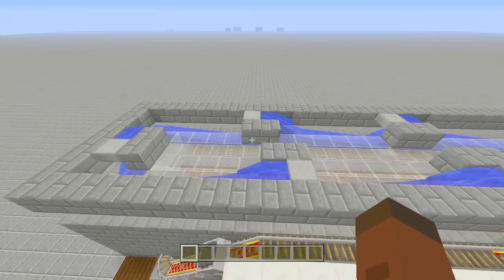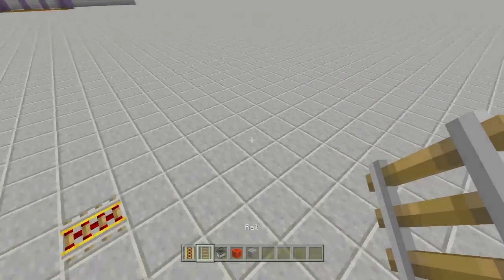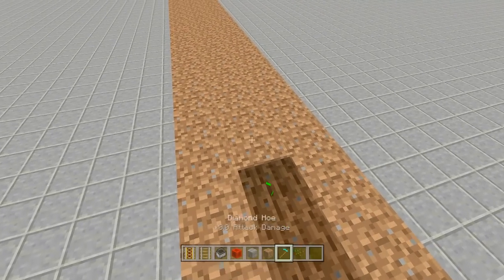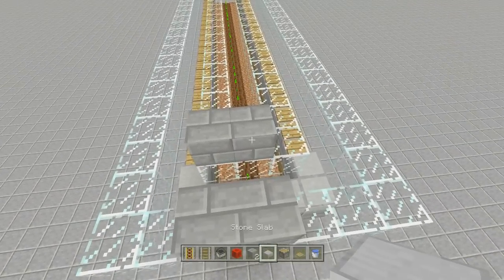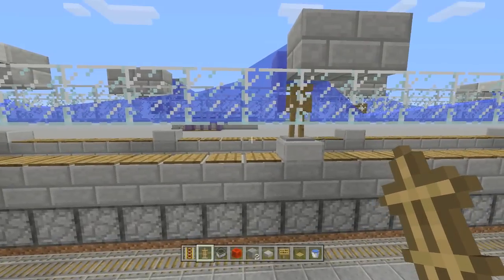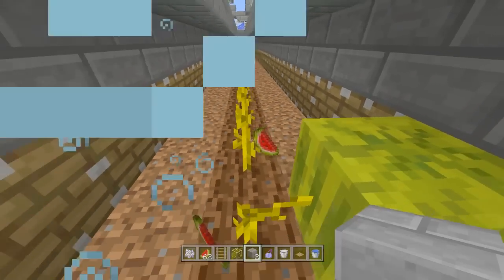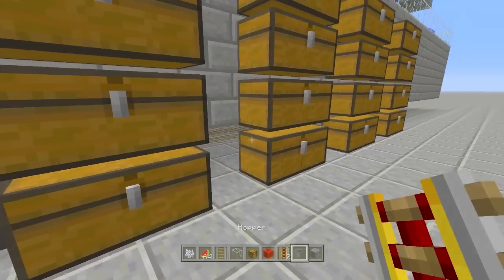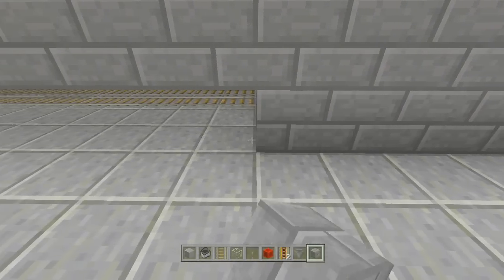How to Make a Fully Automatic Melon/Pumpkin Farm in Minecraft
In this video, I show how to build a simple Fully Automatic melon/pumpkin farm... A weird way lol.